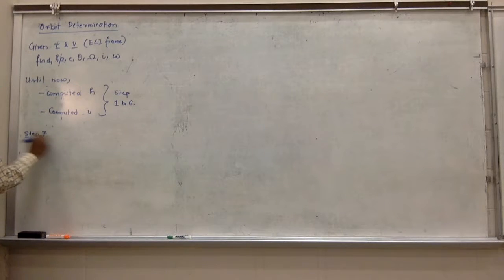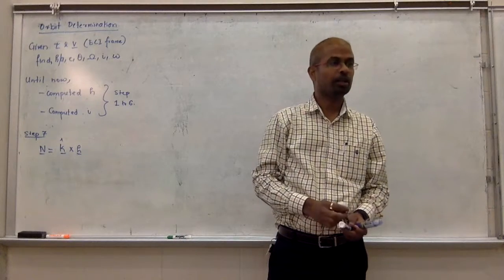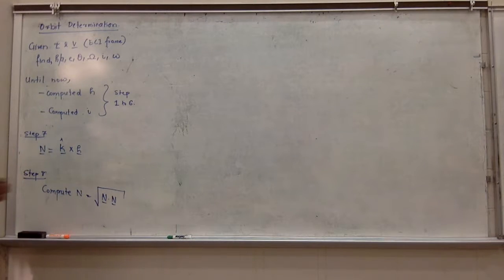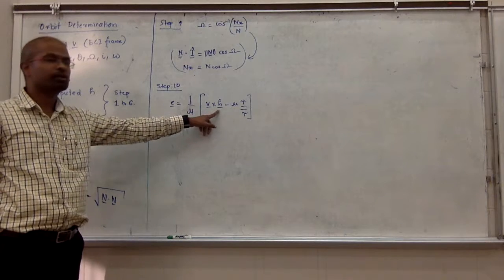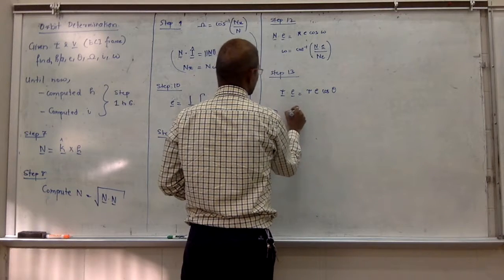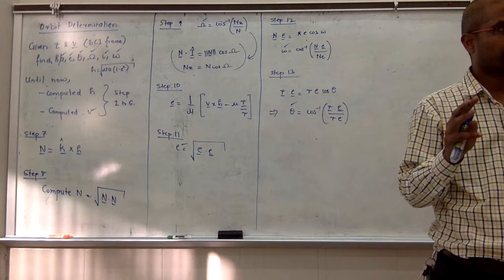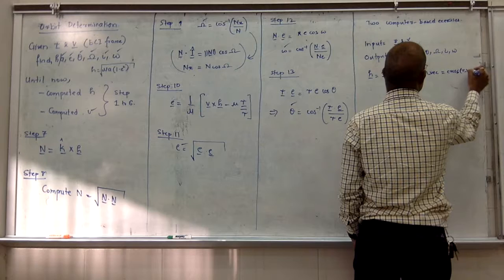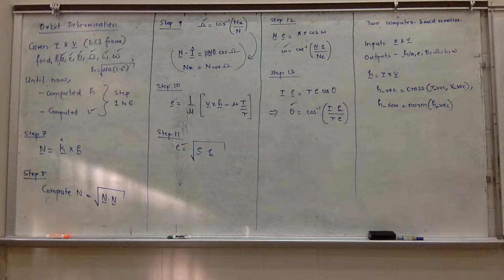AENG340_Fall2016_Lecture19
Orbit Determination - Given r & v, find the orbital elements (a/h, e, theta, capOmega, i, smaOmega).